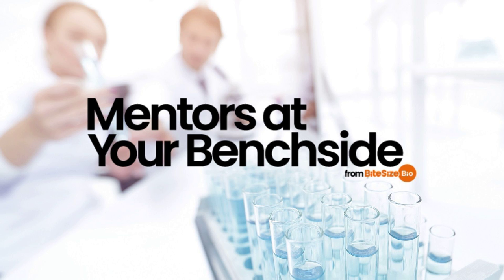What the HEK? A Beginner’s Guide to HEK293 Cells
Mentors at Your Benchside
Episode 9